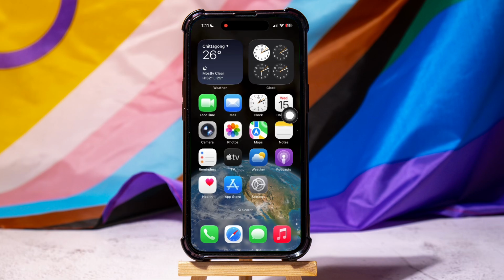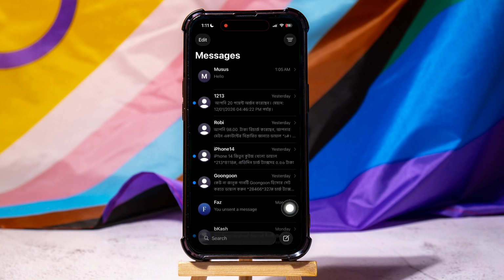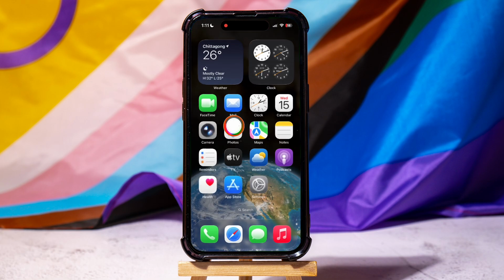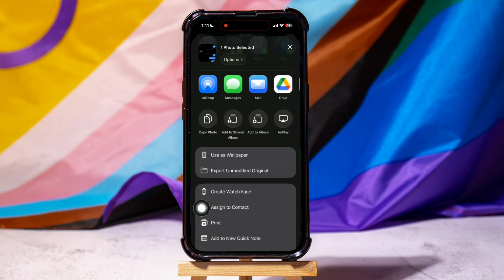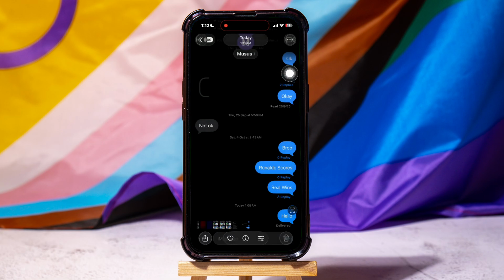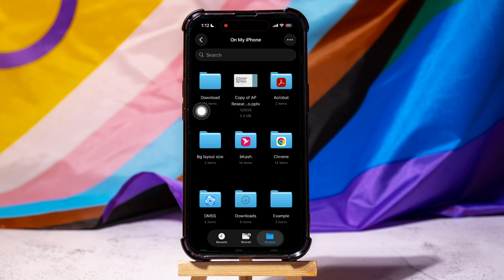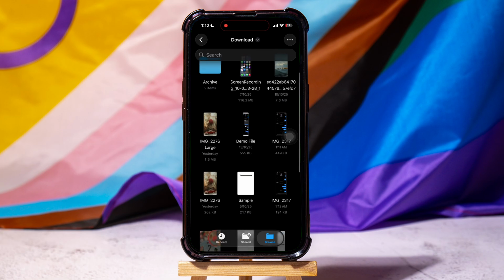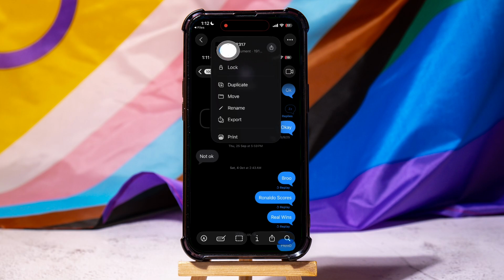How to Export iMessages from iPhone to PDF 2026 (Step-By-Step Tutorial)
Here's how to easily export your iMessages from iPhone to PDF format using both built-in iOS features and reliable third-party solutions. I'll show you step-by-step methods to save your important text conversations as PDF documents that you can store, share, or print whenever needed. We'll start with the simplest approach using your iPhone's native screenshot and sharing capabilities, then explore some powerful free and paid apps that can bulk export entire conversation threads with timestamps and media attachments. You'll learn how to select specific message threads, choose date ranges, format your exported conversations for better readability, and save them directly to your Files app or cloud storage. I'll also cover how to preserve message formatting, include photos and videos from your conversations, and organize multiple chat exports efficiently. Whether you need to backup important business conversations, save sentimental family messages, or create legal documentation, these proven methods will help you convert your iMessages to professional PDF files in minutes.